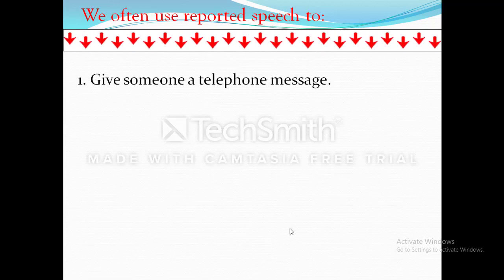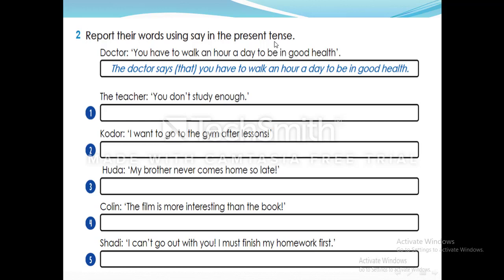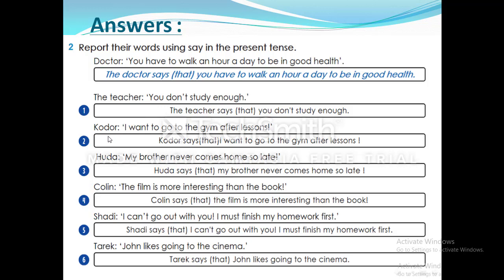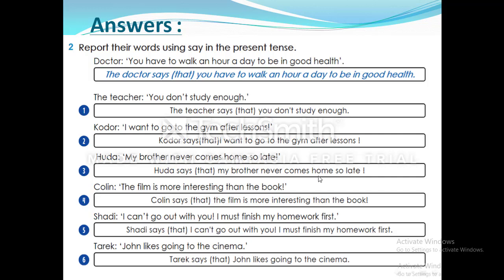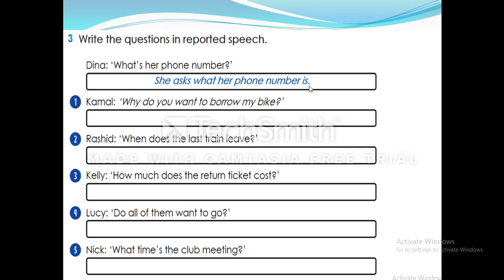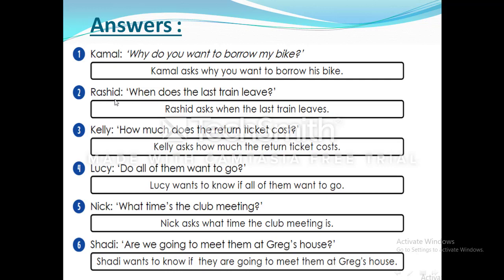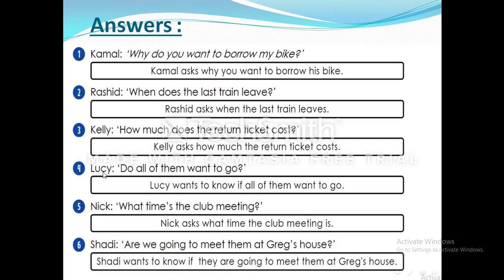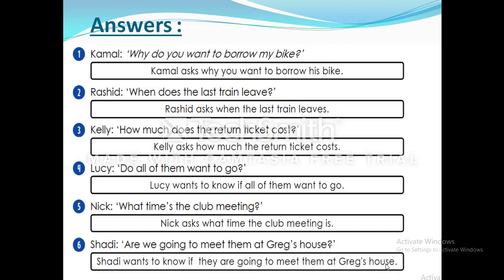الصف الثاني_ اللغة الانجليزية_Unit 10 Grammar Reported Speech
Unit 10  Grammar  Reported Speech